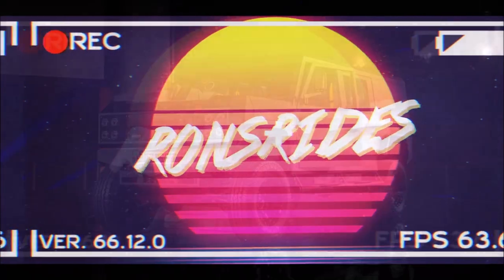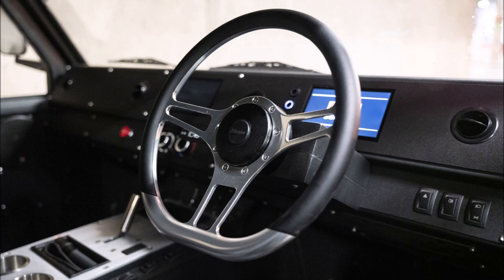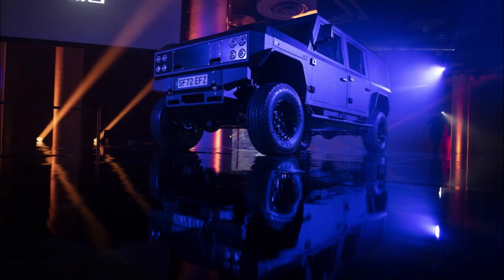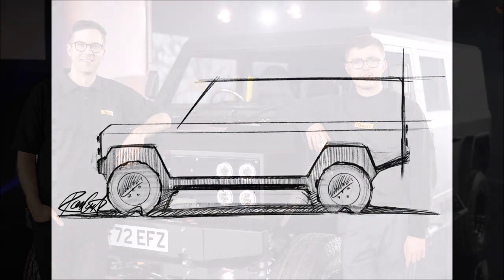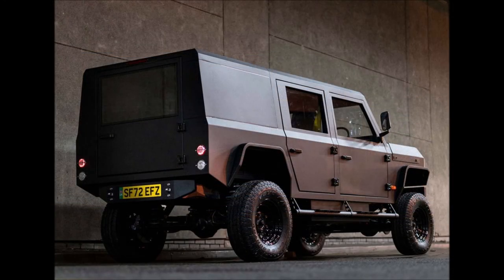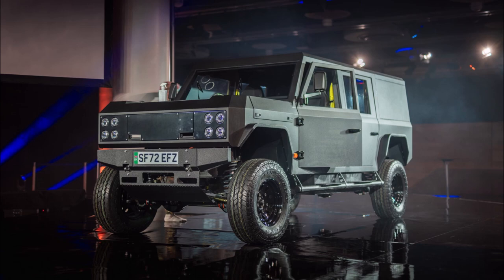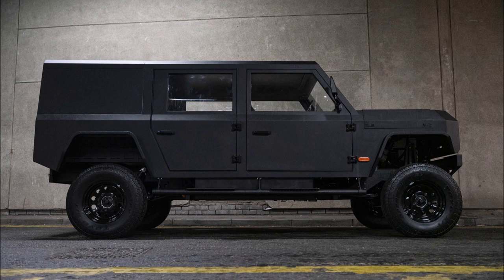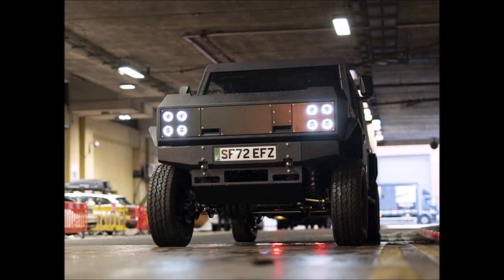New Munro MK 1 Electric Off Road SUV Starts At $61,000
The Munro MK_1 is an electric 4x4 designed to tackle mountains and last 50 years. An all-electric utility workhorse aimed at businesses in sectors such as agriculture, forestry, construction, quarrying, mining & utilities.